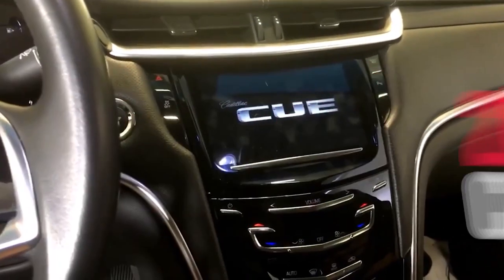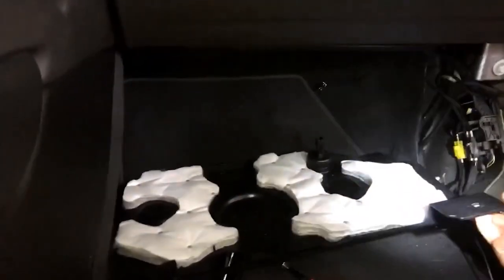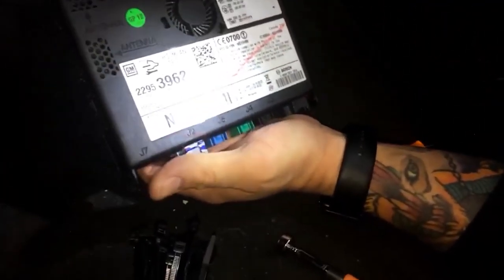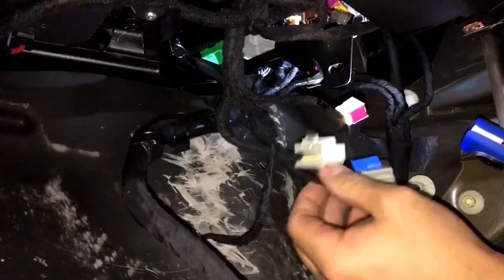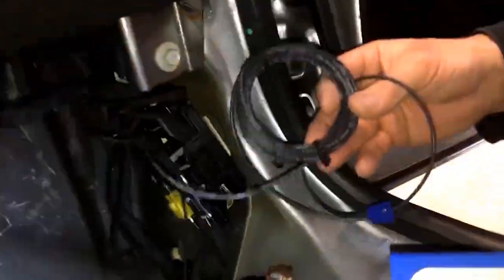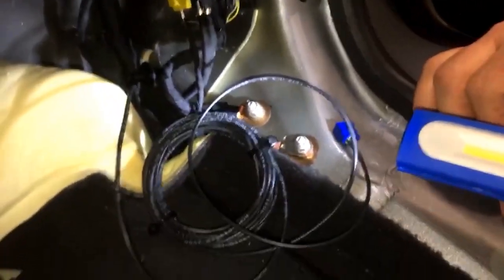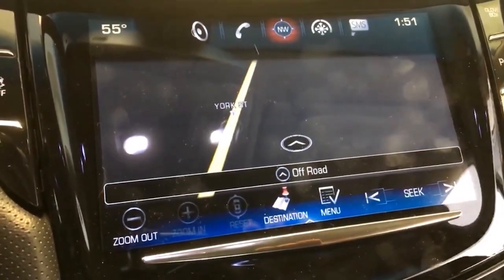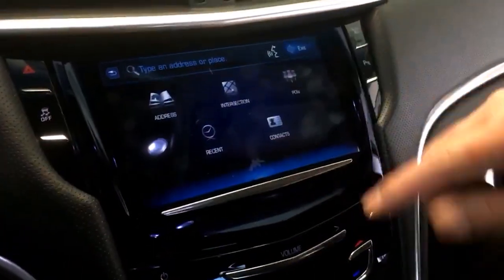2013 - 2017 Cadillac XTS Factory Navigation Upgrade - DIY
Cadillac CUE has been applied as almost standard equipment to most of its new vehicle lineup.

However, the one thing that is lacking on a lot of trim packages is the factory navigation system. Frustrating to most consumers; the navigation icon is there, however when pressed all you will get is a very nice graphical display of a compass.

MVI Inc. is very pleased to announce its first of many Factory navigation upgrades available for the 2013 – 2017 ATS / SRX / XTS, the 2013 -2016 ELR and the all new 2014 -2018 CTS and 2016 – 2018 XT5 and CT6 that have the Cadillac CUE system on-board. With easy step by step guide, this DIY upgrade will be done in just 2hrs.